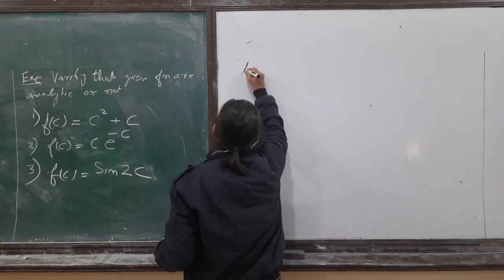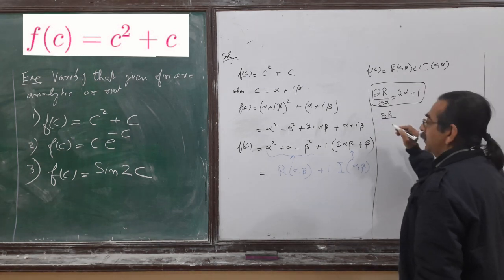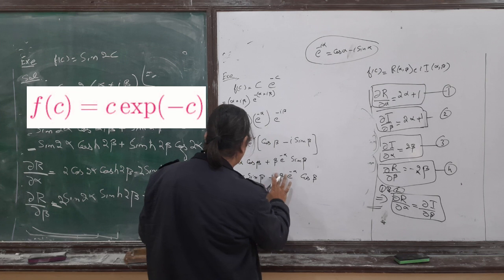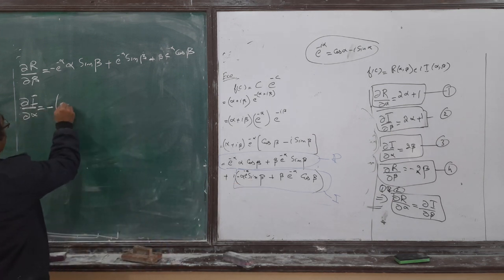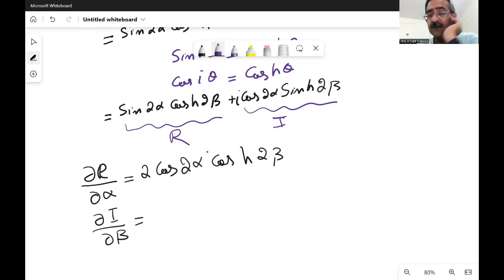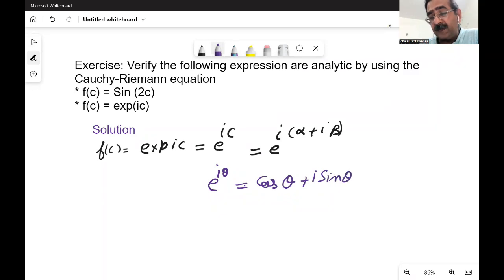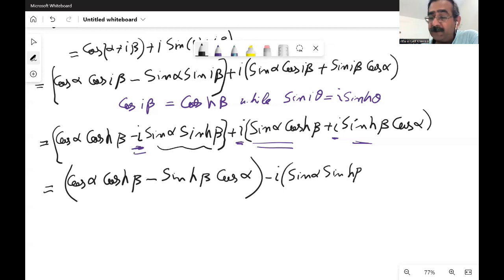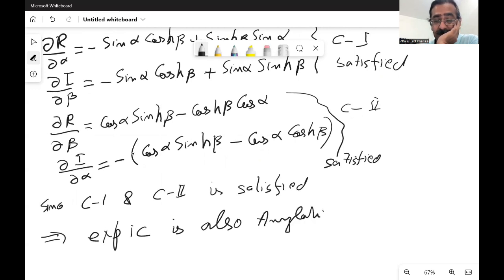Complex Analysis: L-5: Exercises Related to Cauchy-Riemann Conditions to be Analytic.